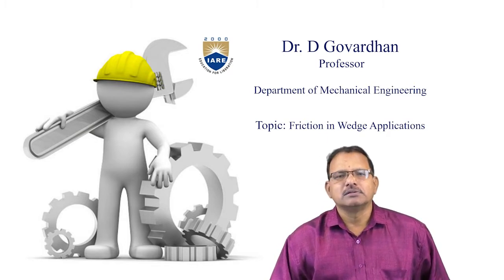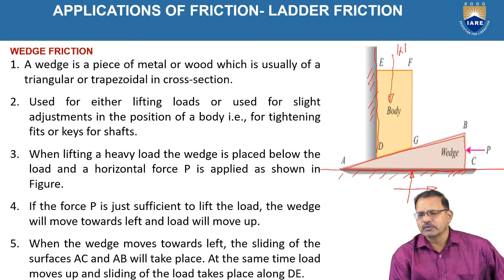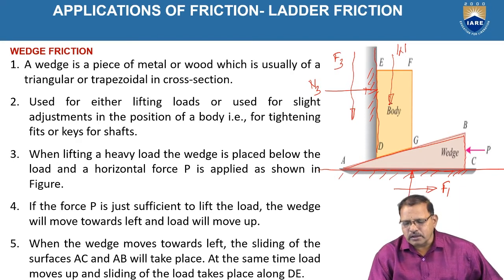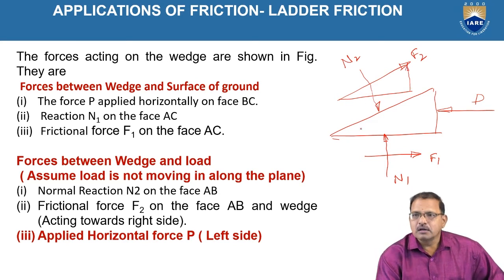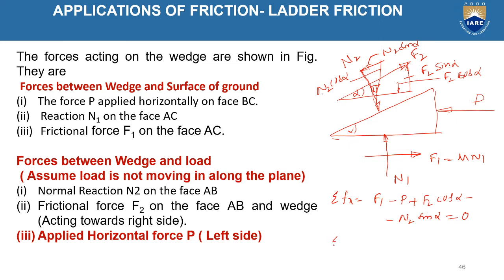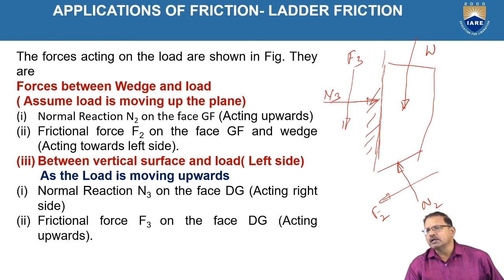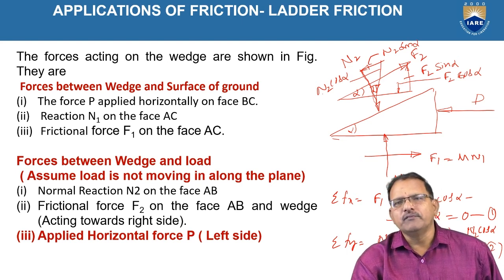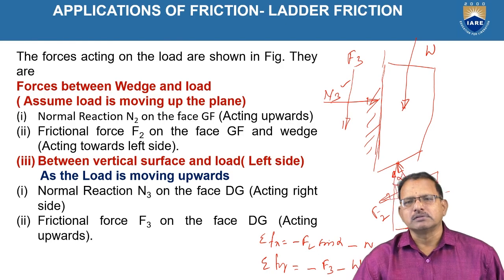Friction in Wedge Applications by Dr. D Govardhan